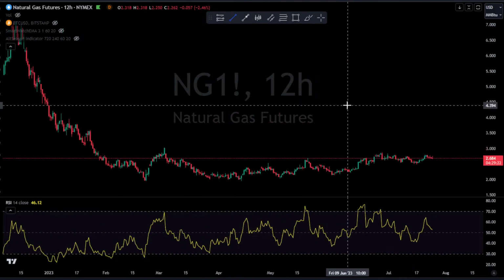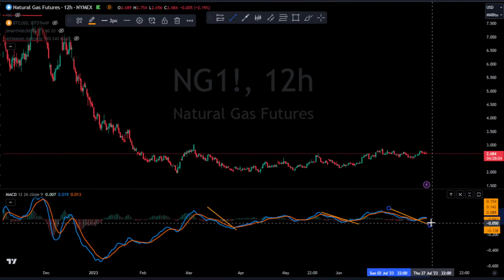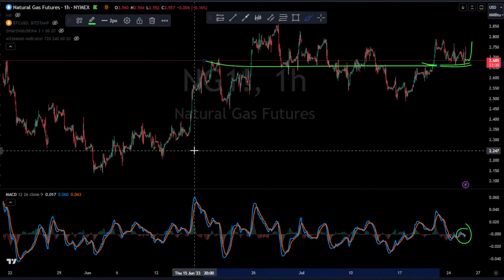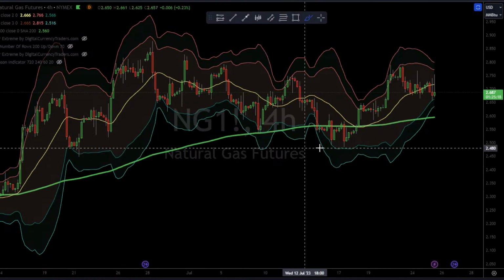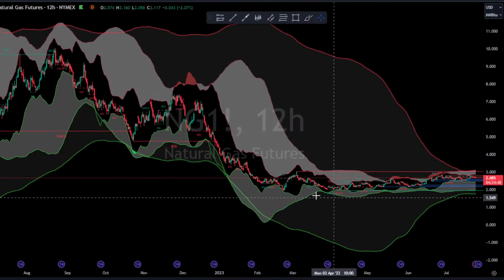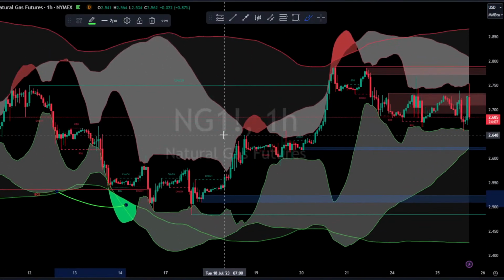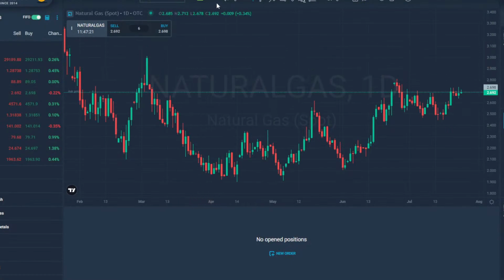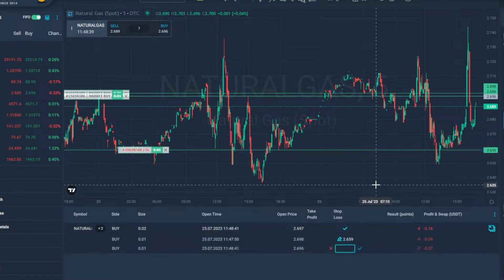Trade Natural Gas With Bitcoin - July 25 2023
Lets check out the indicators and then put on a position at the end of the video.

Nothing suggested here should be considered as trading advice.